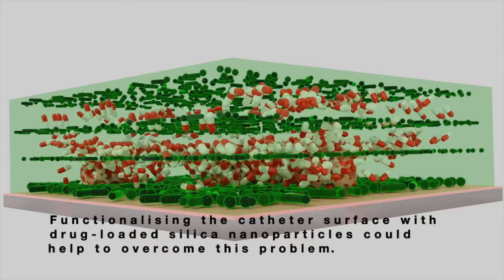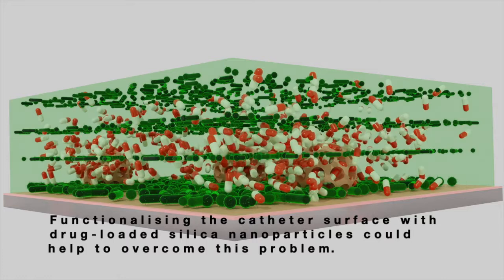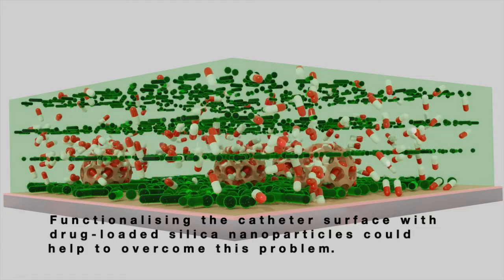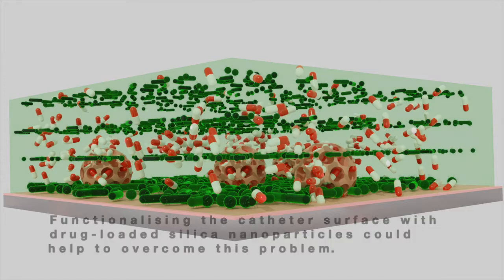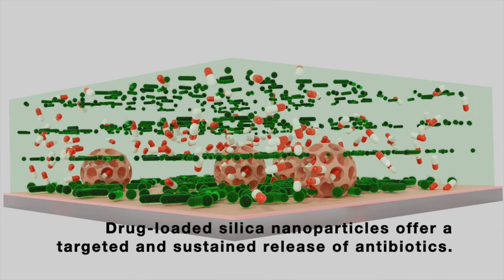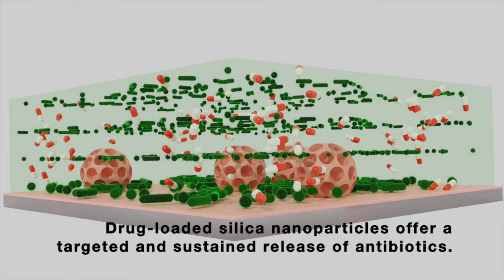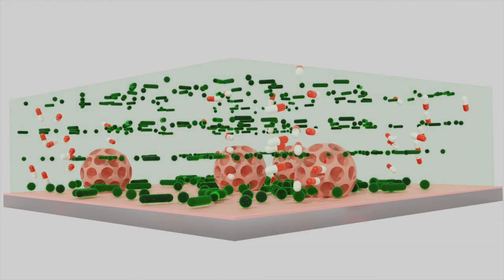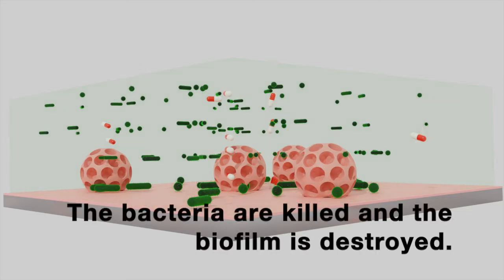Silica Nanoparticles as Drug Delivery Systems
A three-dimensional animation created using Blender depicting drug-loaded silica nanoparticles acting against biofilms on the surfaces of urinary catheters.